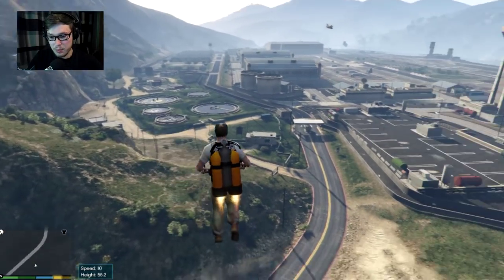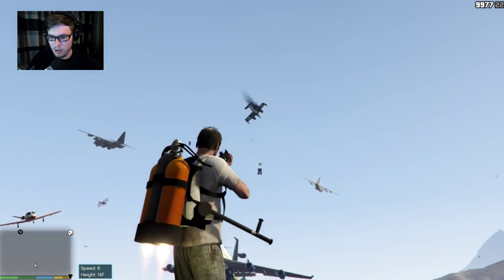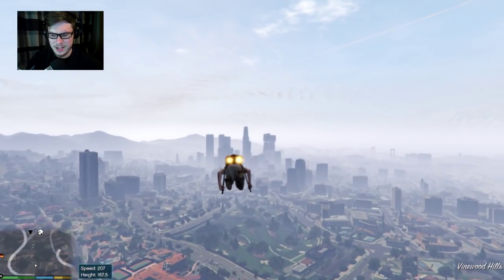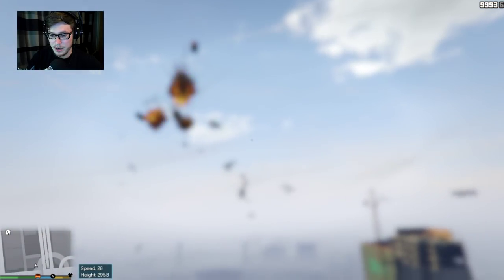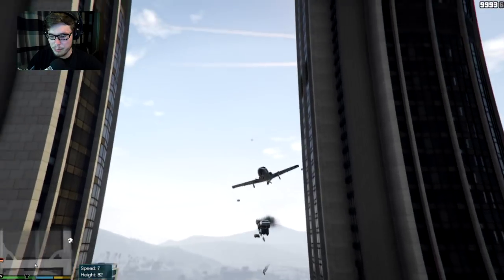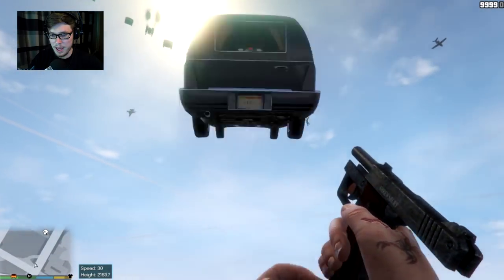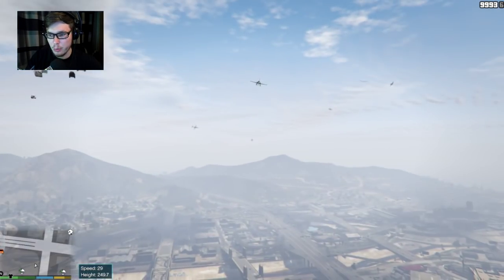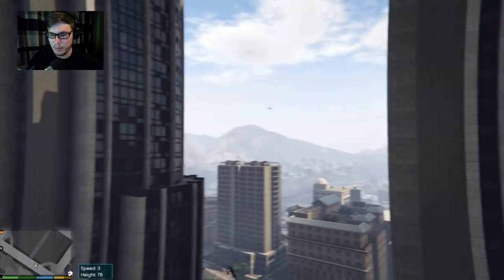GTA 5 PC Best Mod Combination - Angry Planes + Jetpack + Vehicle Cannon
This is really fun to mess around with.  I recommend for any one to download and try these mods together. I played around for ages off videos with this and had a great time.